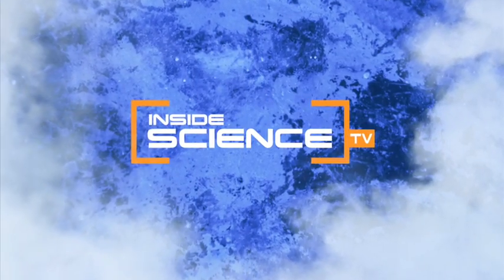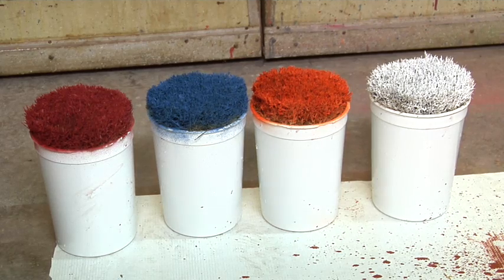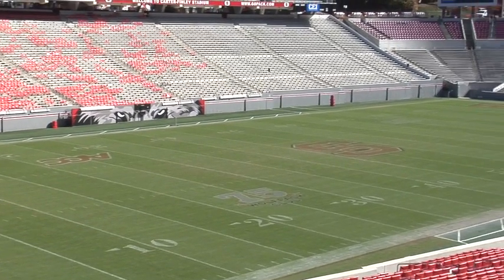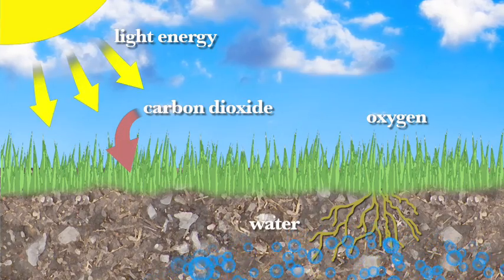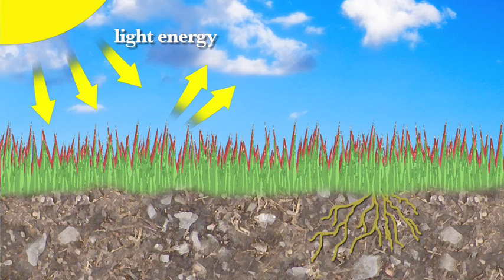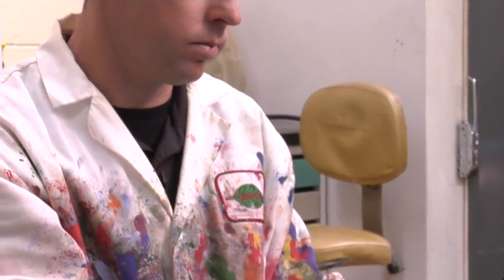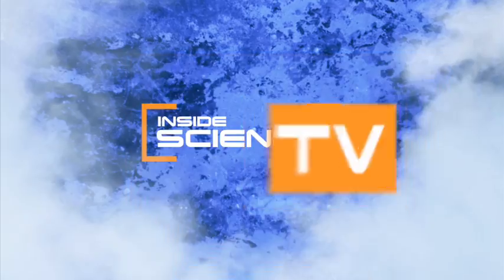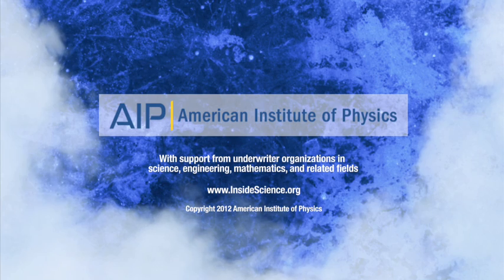The Best Team Colors for Football Fields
Plant physiologists say team colors could determine which team is better...at least for grass football fields.